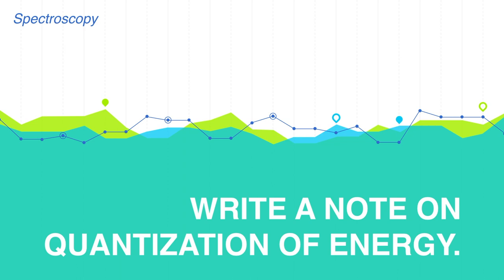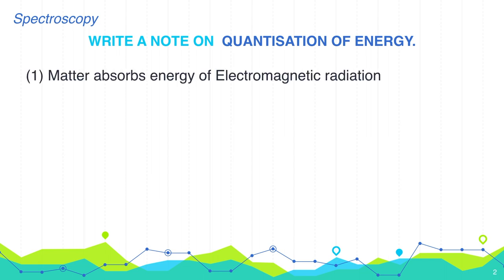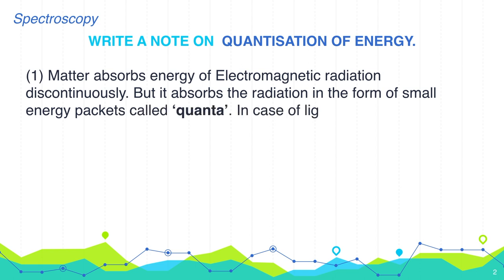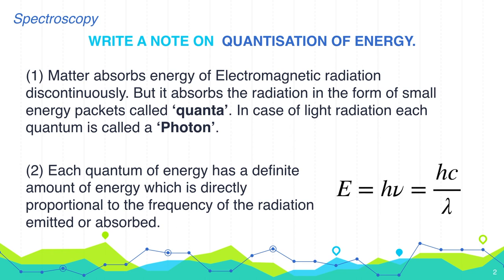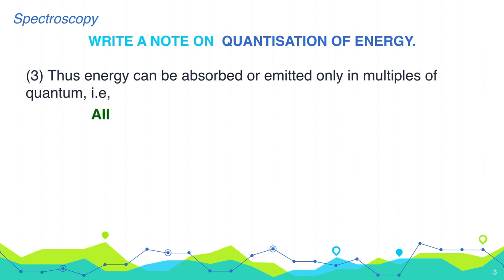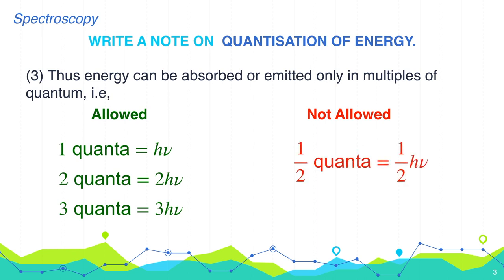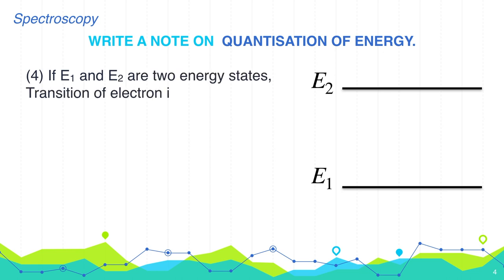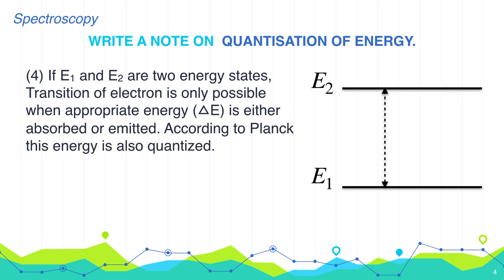Write a note on Quantization of Energy. Spectroscopy | Organic Chemistry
(1) Matter absorbs energy of Electromagnetic radiation discontinuously. But it absorbs the radiation in the form of small energy packets called ‘quanta’. In case of light radiation each quantum is called a ‘Photon’.

(2) Each quantum of energy has a definite amount of energy which is directly proportional to the frequency of the radiation emitted or absorbed.

(3) Thus energy can be absorbed or emitted only in multiples of quantum,

(4) If E1 and E2 are two energy states, Transition of electron is only possible when appropriate energy (▵E) is either absorbed or emitted. According to Planck this energy is also quantized.

E_2 - E_1 = \Delta E = h\nu